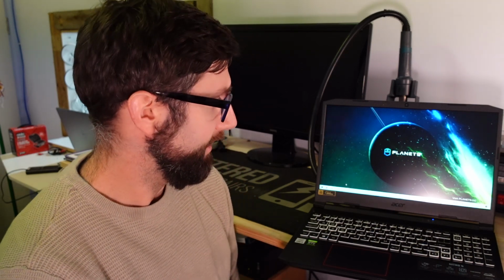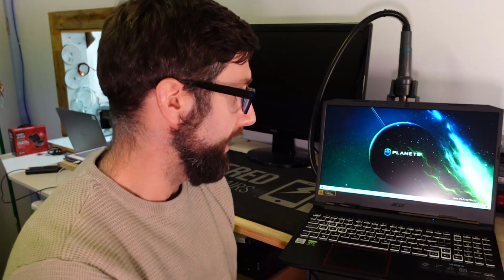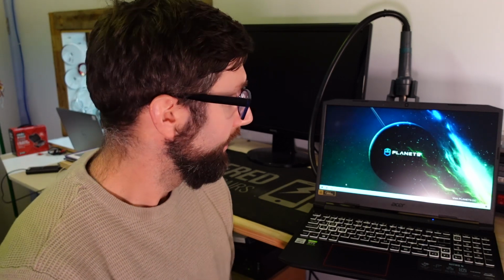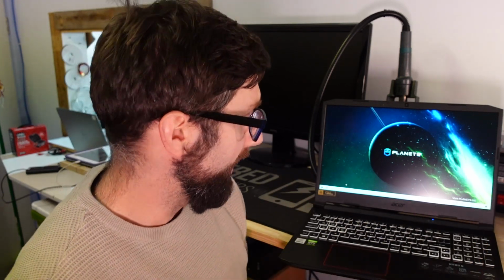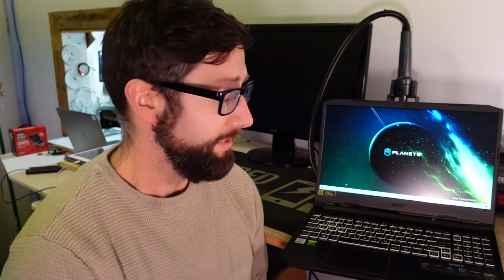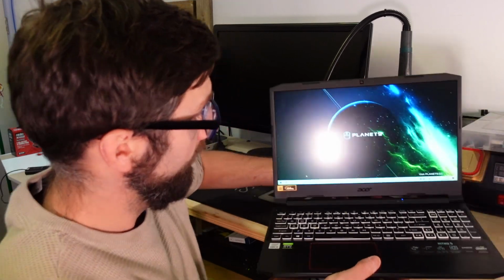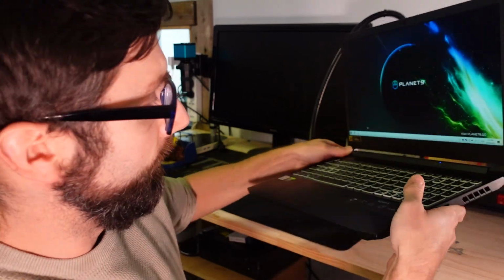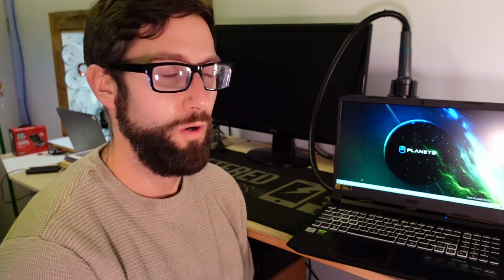Quick Fire Review of the Acer Nitro 5 2021 10300H / 3060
In this video im doing a review on a Acer Nitro 5 2021
10300H / 3060 / 16GB DDR4 / 500GB NVMe / 15.6" 144hz

This is only a Quick Review!, for those who don't want the full details!
I will have a Full review out soon